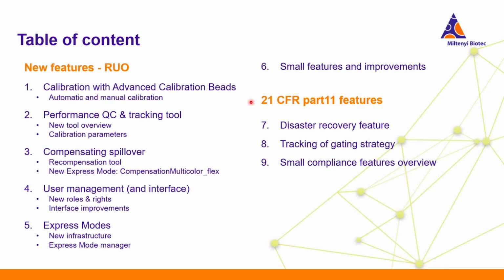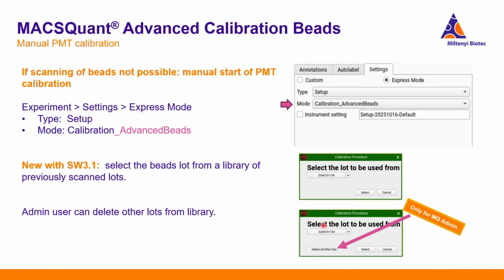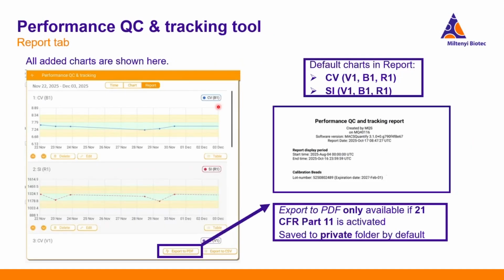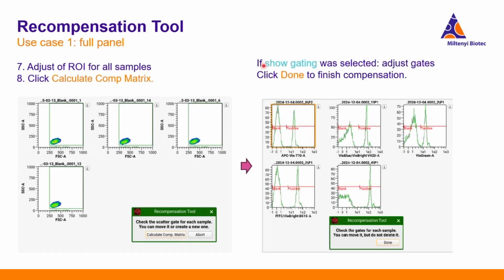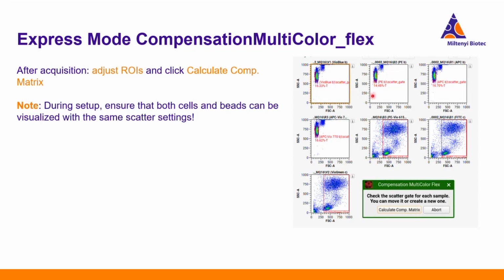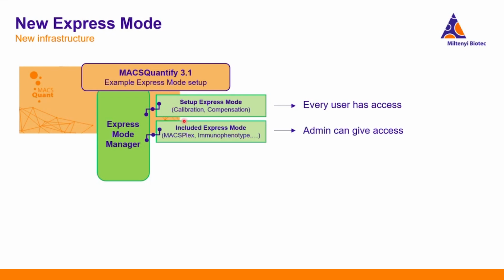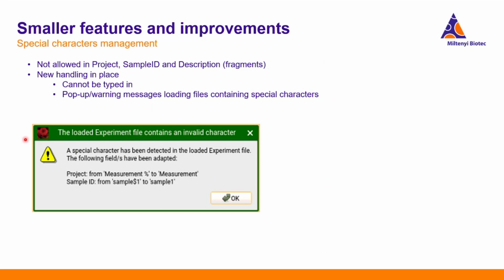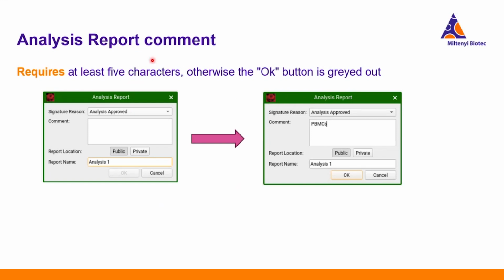Discover what’s new: MACSQuantify™ Software 3.1 for MACSQuant® Analyzer [WEBINAR]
This webinar covers the basics for all MACSQuant® Analyzer users upgrading to the new MACSQuantify™ Software version 3.1. Highlights include: - Express Mode manager for intuitive setup and flexible combination of Express Modes on your MACSQuant Analyzer and analysis computer. - Longitudinal performance and QC tracking for continuous instrument monitoring. - Enhanced 21 CFR Part 11 module, including gate tracking, extended system audit trail entries, and automated backup functionalities. - Support of our brand-new Advanced Calibration Beads for superior PMT calibration and improved analyzer performance. - Extended multicolor compensation options for greater flexibility and automation.

Miltenyi Biotec is a global leader in innovating technologies and services for patient-specific cell and gene therapies, turning scientific discoveries into practical treatments for personalized medicine. Having pioneered a groundbreaking method of cell separation, Miltenyi Biotec continues to set industry standards today. With over 35 years of expertise, it supports customers in biomedical discoveries, translating them into clinical applications to enable access to new therapies for patients. Miltenyi Biotec focuses on providing integrated, advanced solutions to address complex challenges in the treatment of cancers, autoimmune diseases, and inherited disorders. Through its Miltenyi Bioindustry division, it provides expert guidance to therapy developers, helping them efficiently and cost-effectively navigate the path from process development to commercialization. Miltenyi Biotec is headquartered in Bergisch Gladbach and has a global team of 4,900 employees across 24 countries.